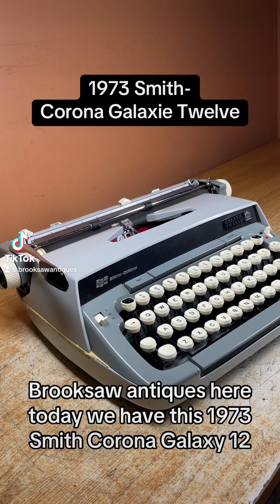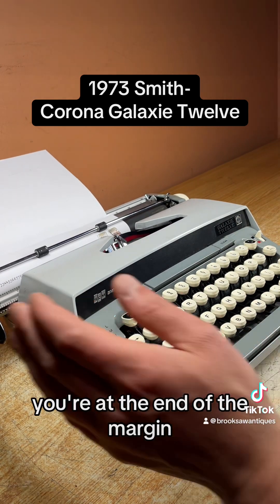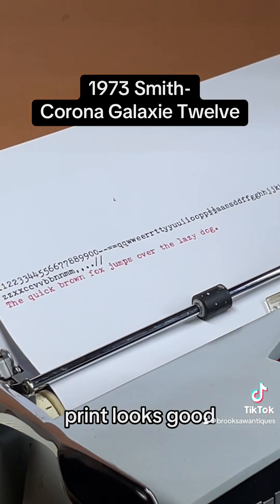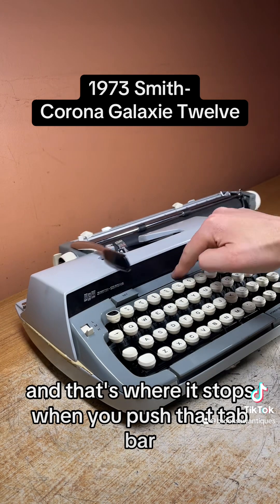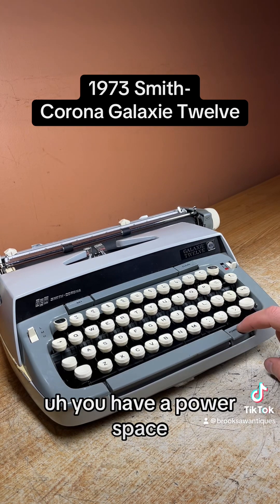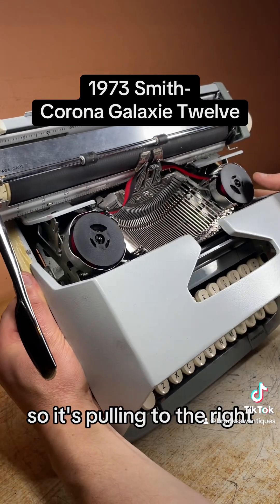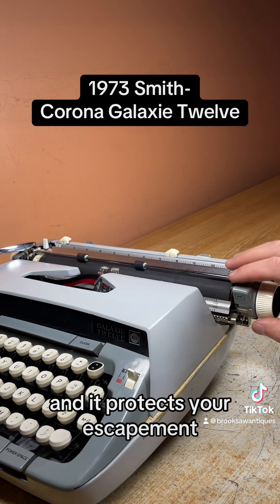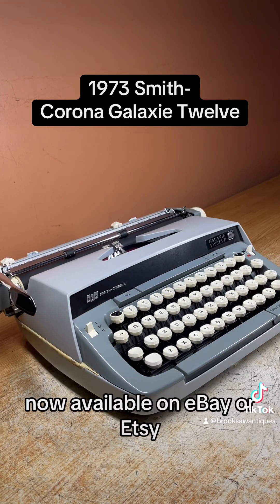How to use all functions on a 1973 Smith-Corona Galaxie Twelve vintage portable typewriter